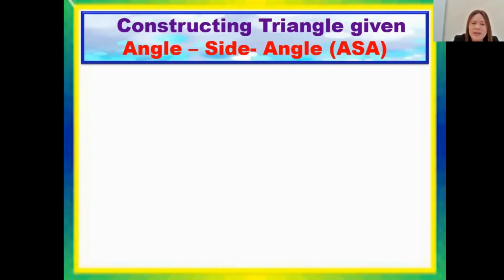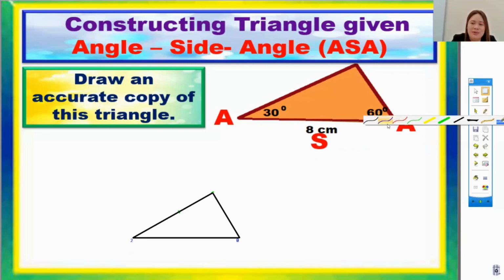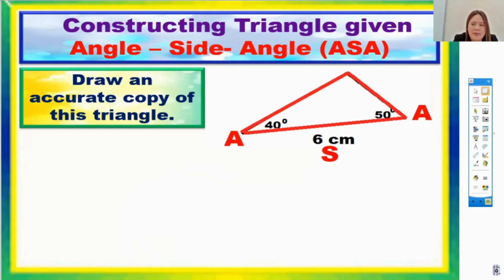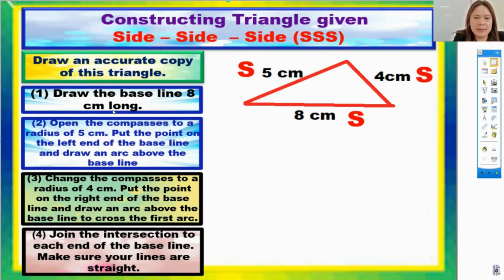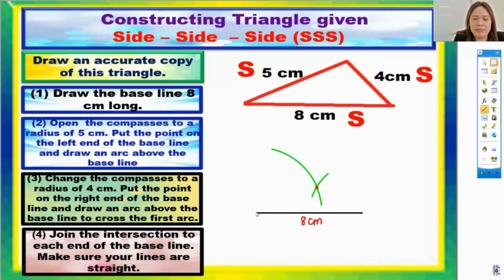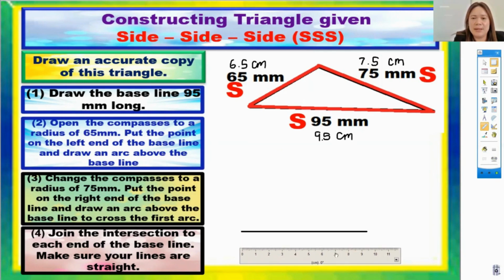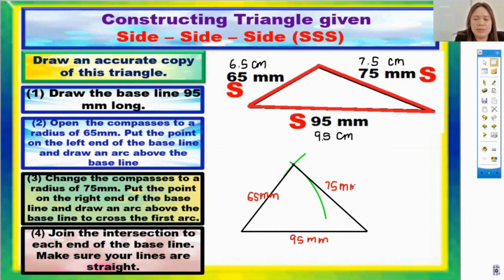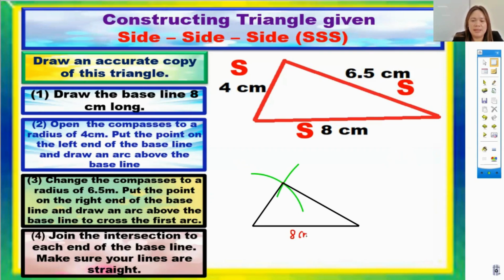ASA AND SSS TRIANGLE CONSTRUCTIONS - MATH CLASS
learn how to construct triangles accurately given its three sides (SSS) and two angles and included side (ASA).